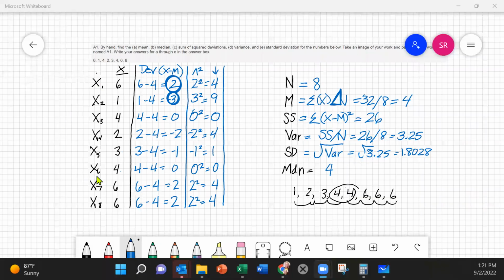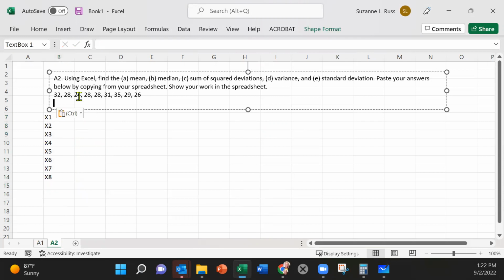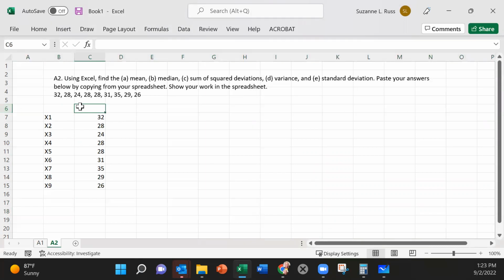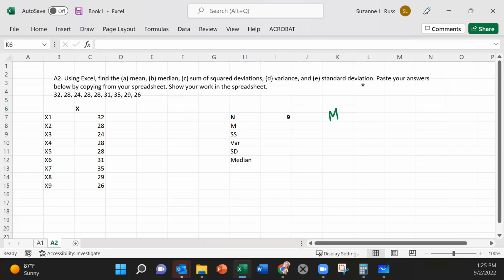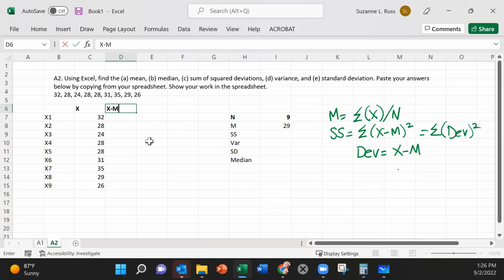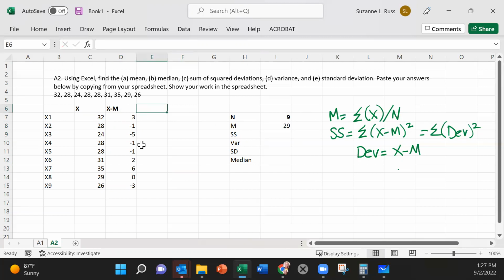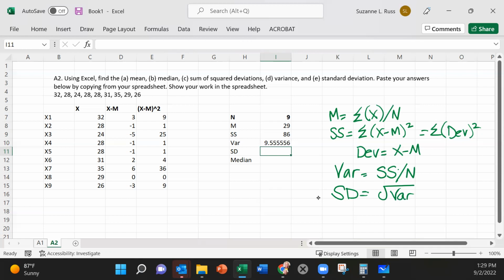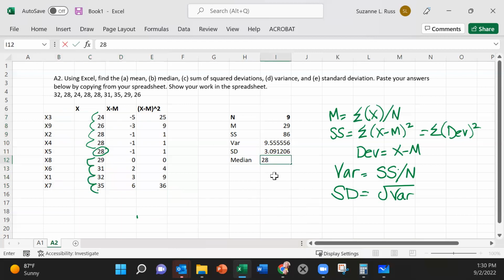213 Ch02 Application A2